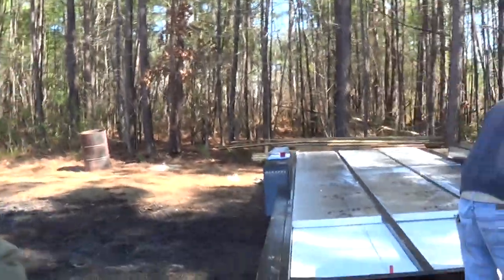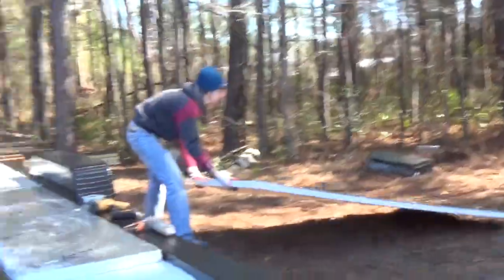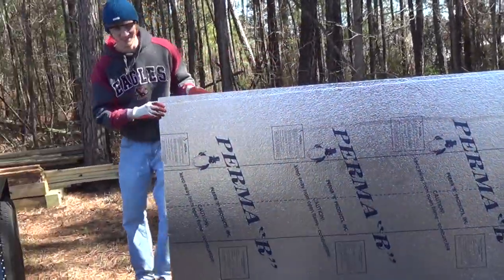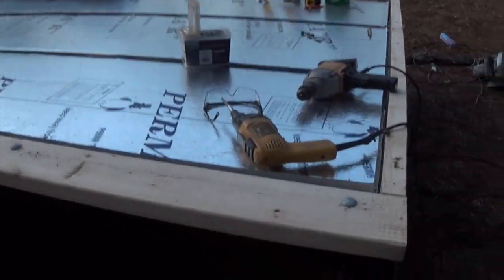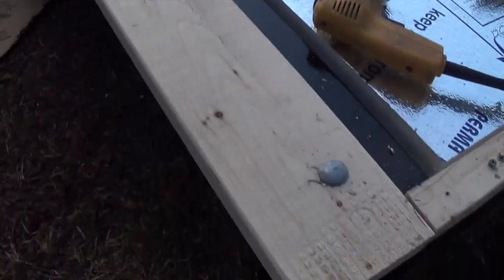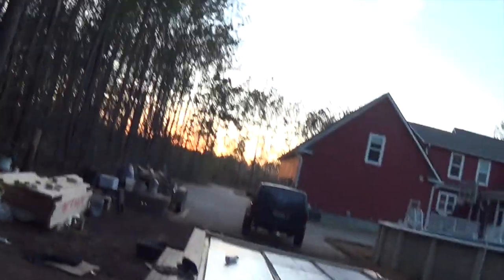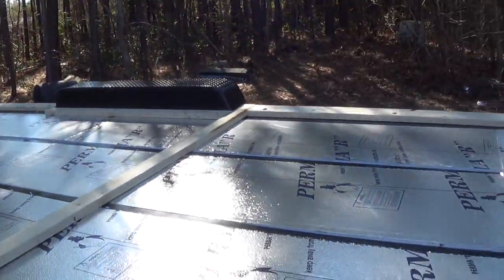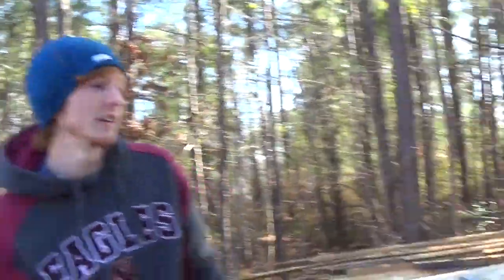Building Our Tiny House - Week 1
Week 1 of building our tiny house :D We are super excited and are attempting to document every step of the way!